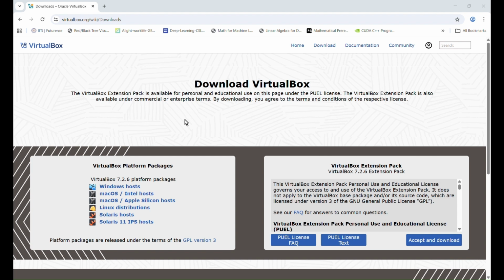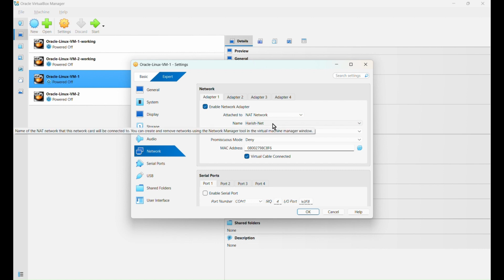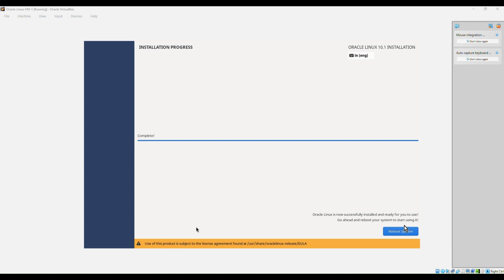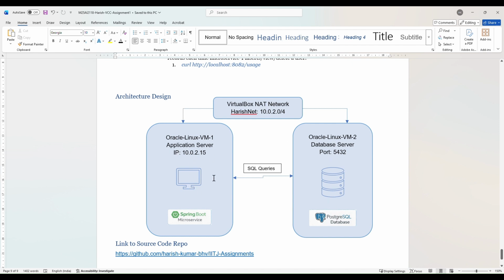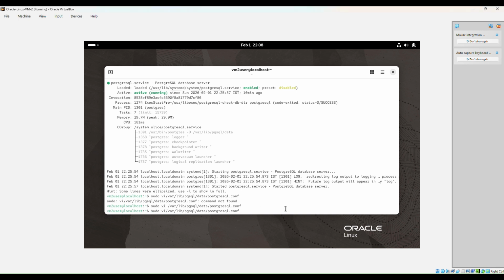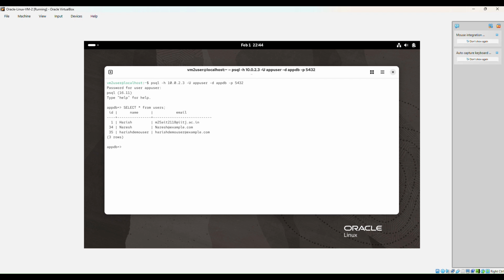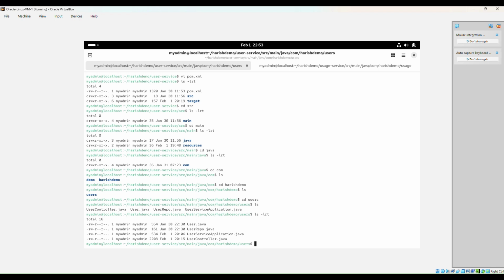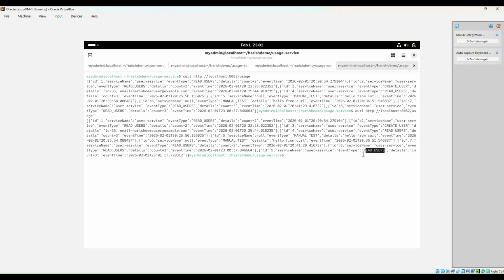VCC Assignment 1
IIT Jodhpur VCC Assignment 1